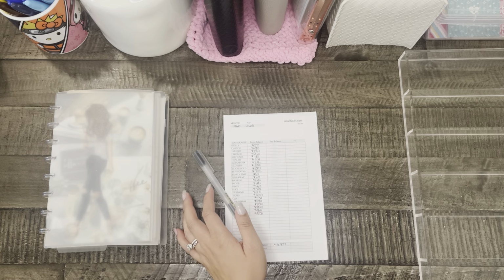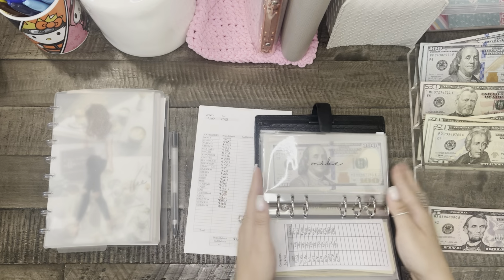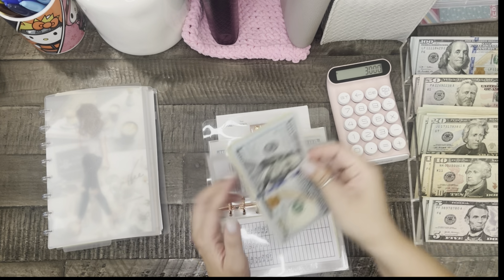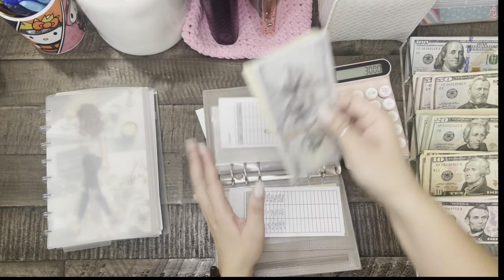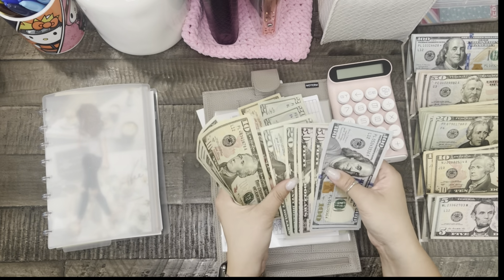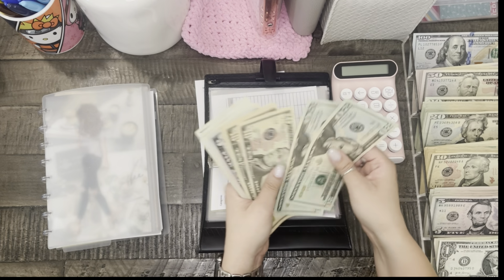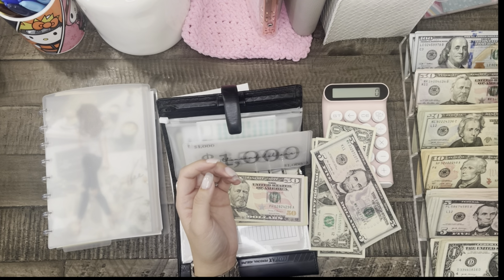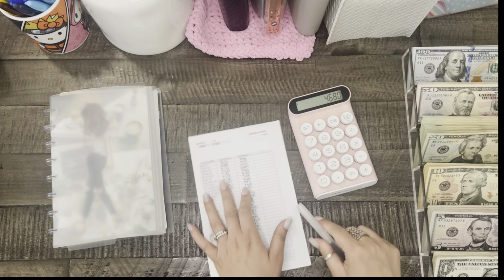Bill Exchange my Sinking Funds and Cash Envelopes | July | 2023 | $5,500 bank to the bank!!!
Hello! Glad you are here to share my journey with cash envelopes. I will be bill condensing  I haven’t done a bill exchange video since last year  I hope you guys enjoy it ! 😊

Leave a comment because I would love to chat with you guys!

Come save money on Fetch with me!

A6 Moterm
A6 Pink
A6 Cash Envelopes
A7 Cash Envelopes - made them myself
Place Holder
Cash Tray
Smaller Cash Tray
Display Case Tray
Tracker - I made it myself
Pink Calculator
100 Savings Challenge Box - I made it myself
Pink Planner Holder - I bought it a long time ago so I do not remember where I got it from.

Filming
Circle lights